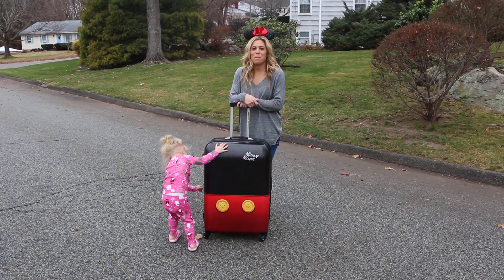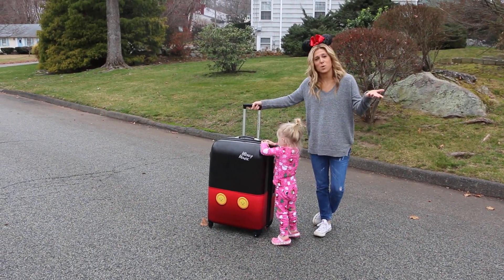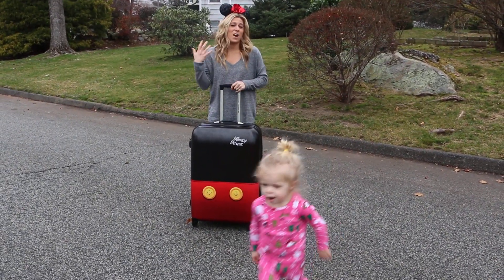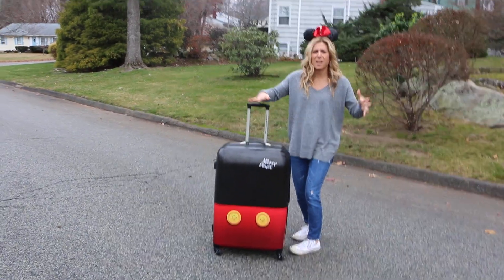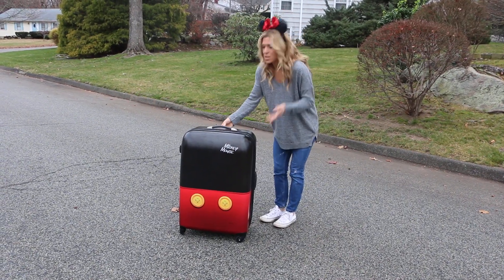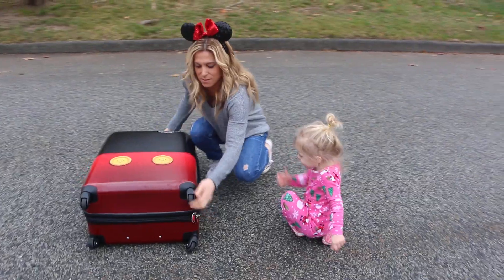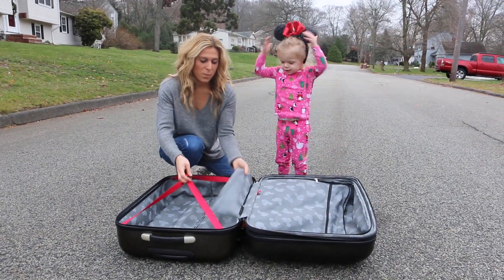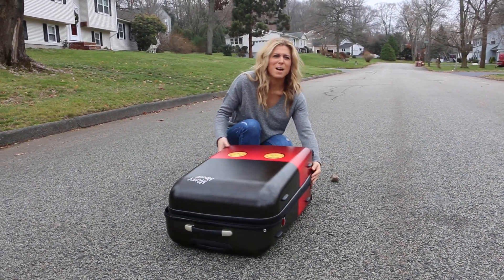Disney Packing: American Tourister Disney Mickey Mouse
I'm obsessed with American Tourister's Disney Collection. It's the perfect go-to for Disney travel. Excited to show off the Disney Collection that they have for families.